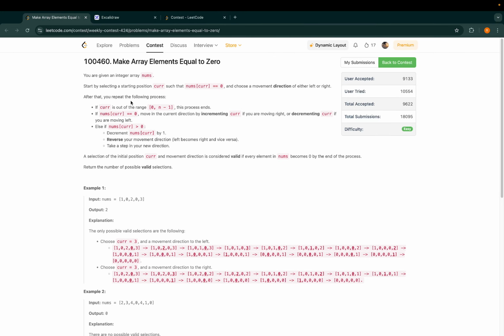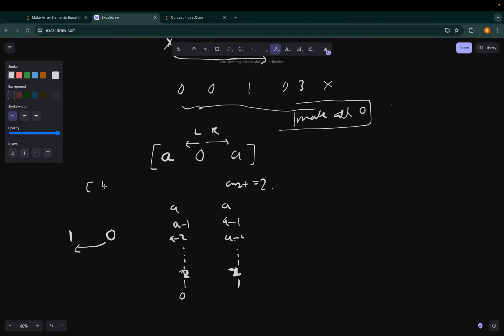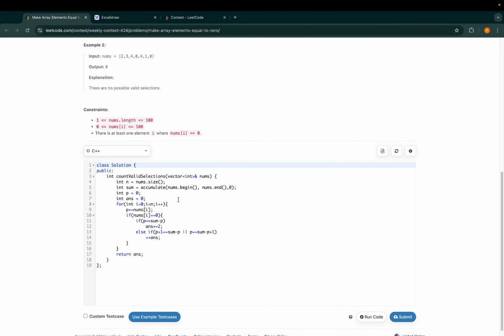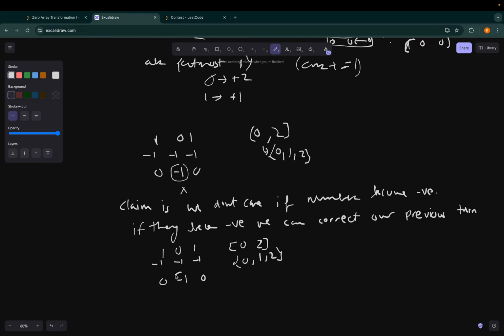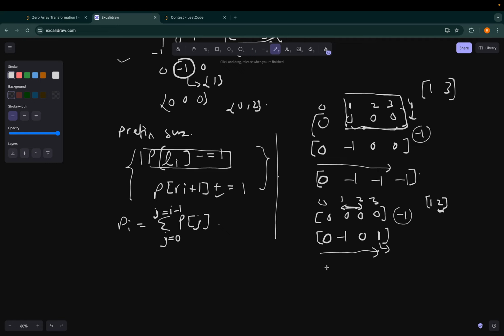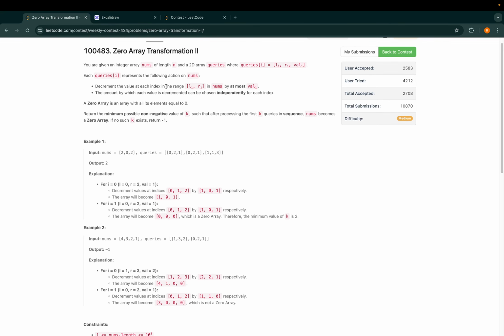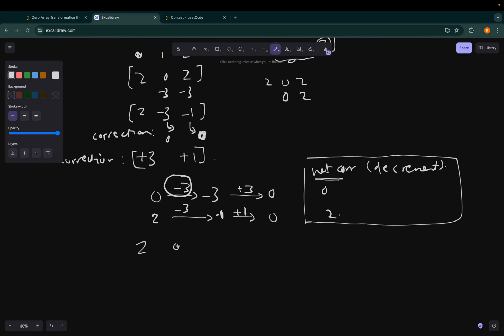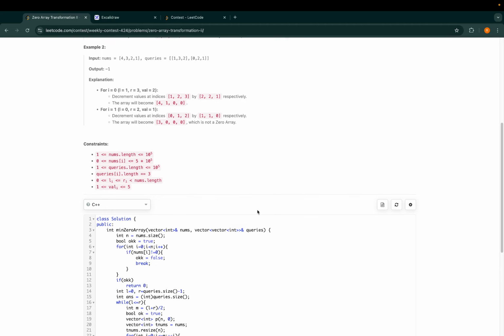Leetcode Weekly Contest 424 | Concise Solutions